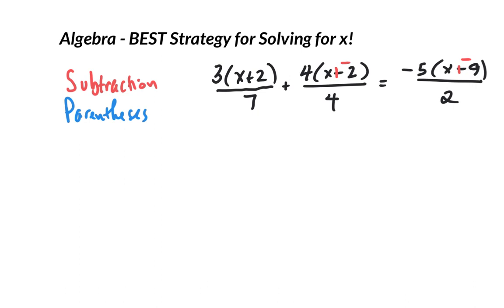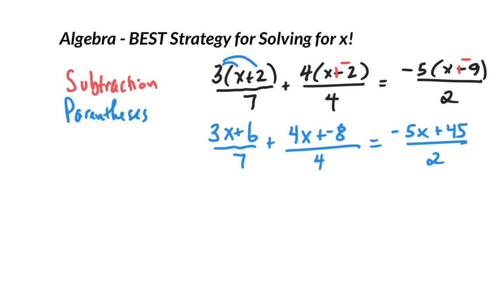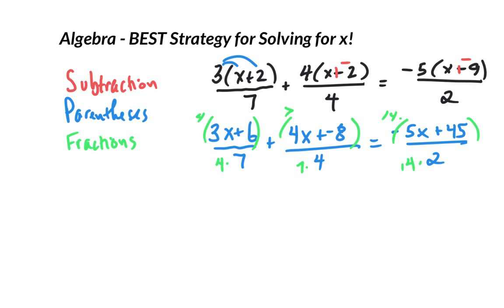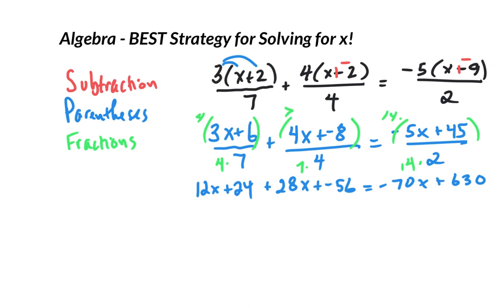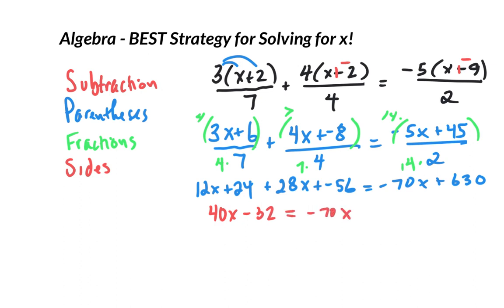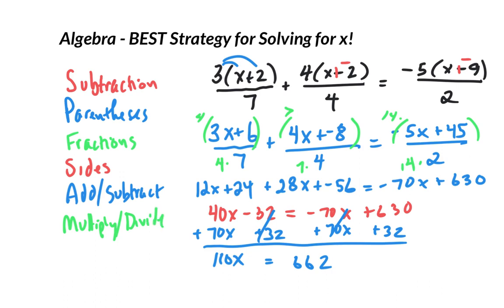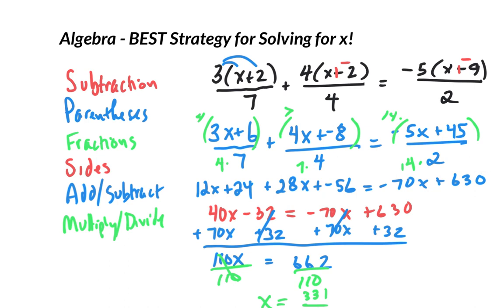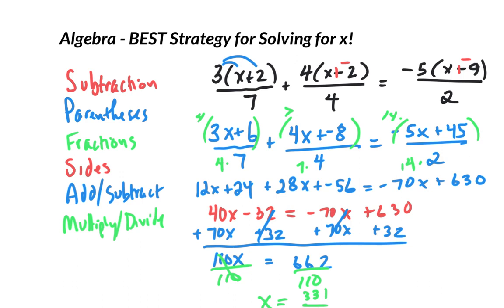Algebra - BEST Strategy for Solving for X